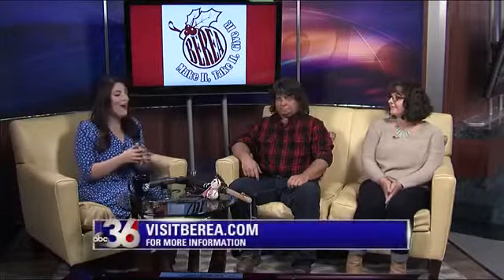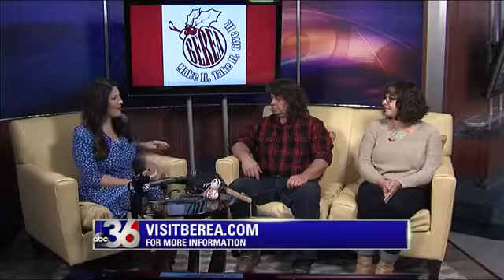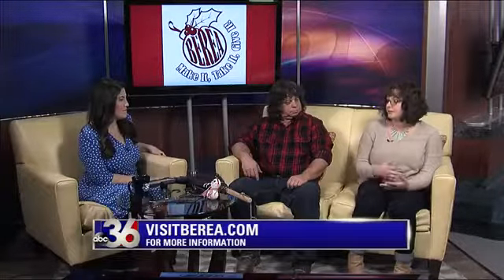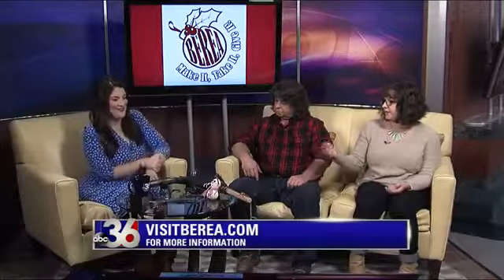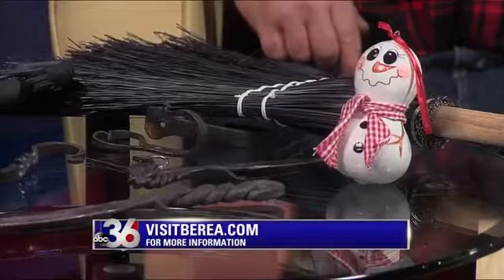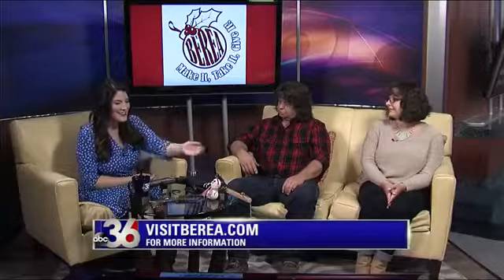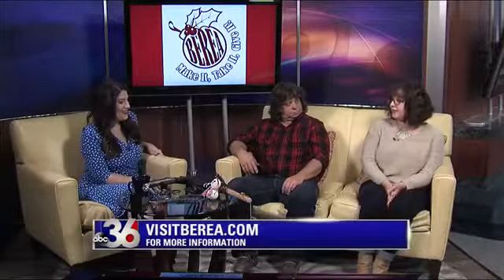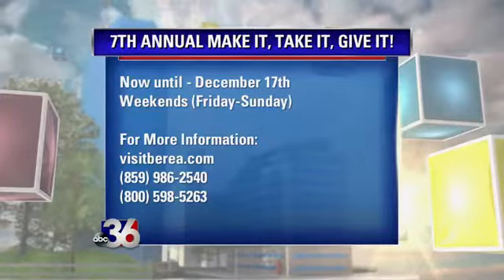Berea Tourism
Still looking for unique gifts?  Find out where you can find the perfect handmade gifts.